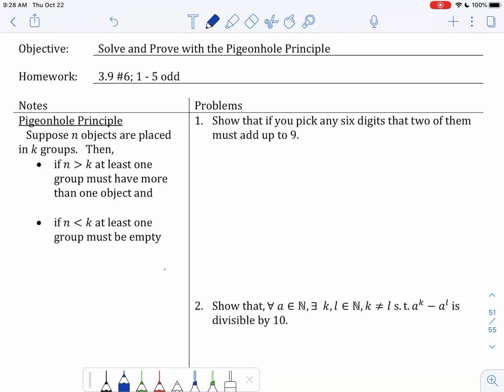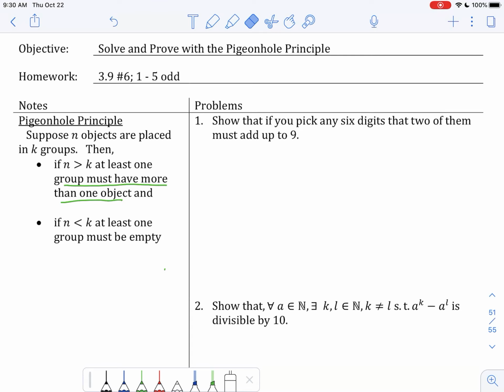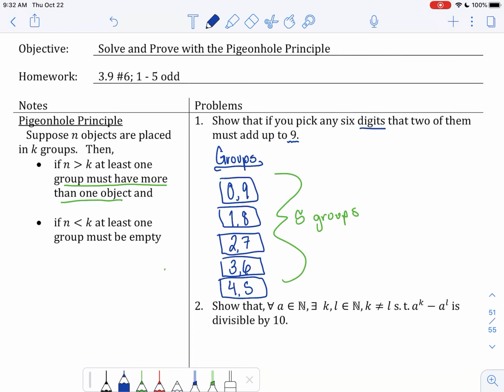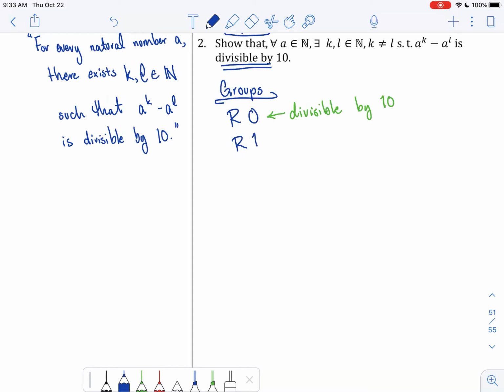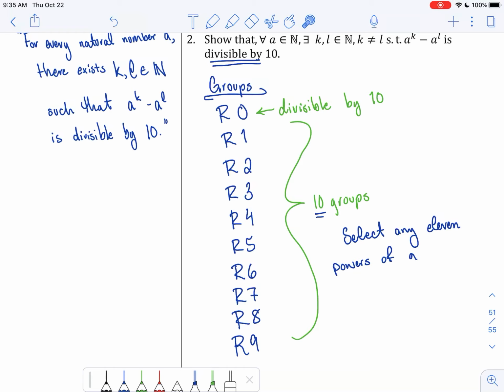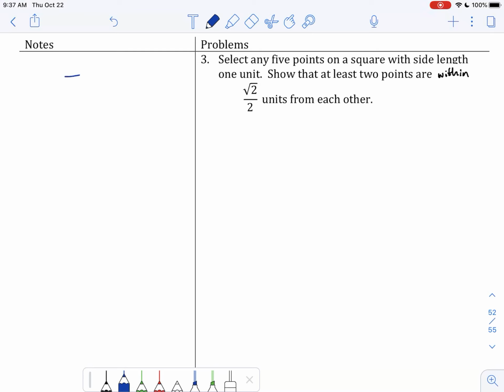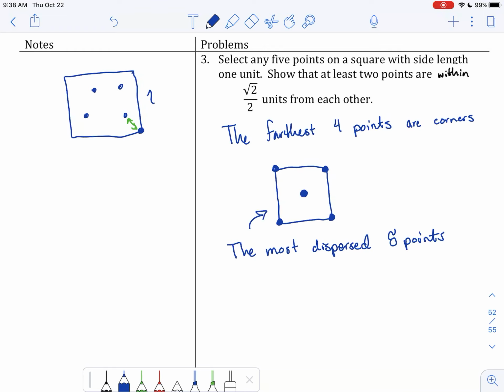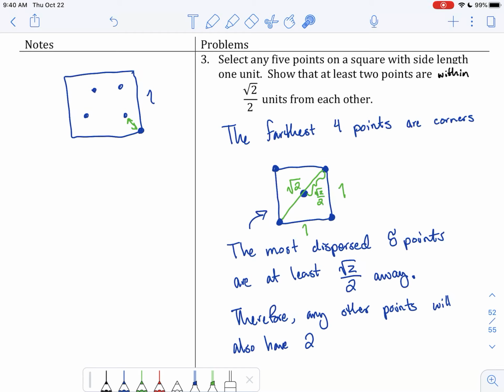Prove with the Pigeonhole Principle